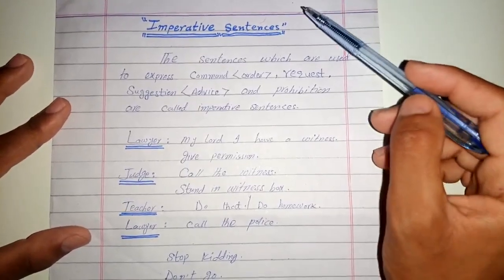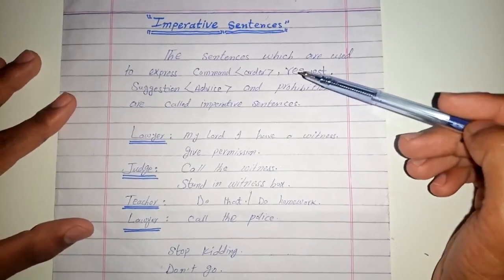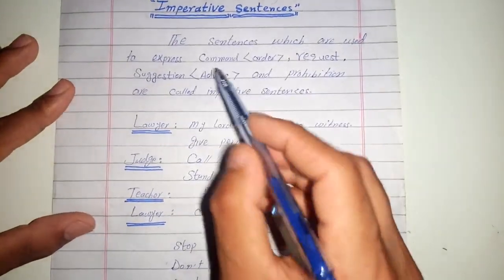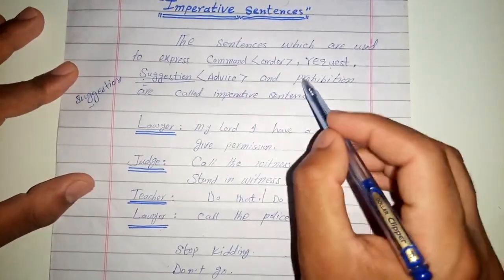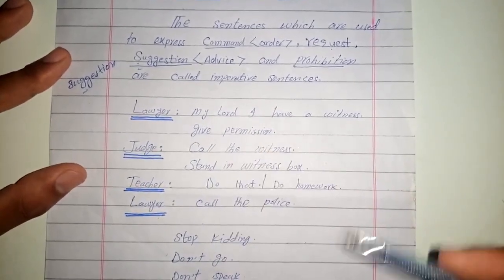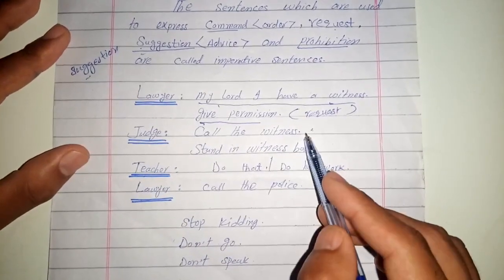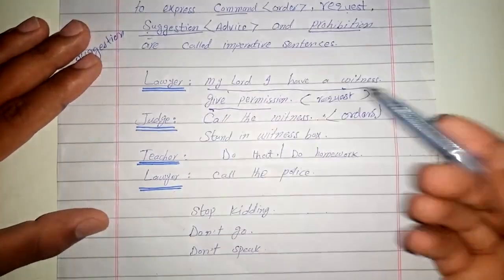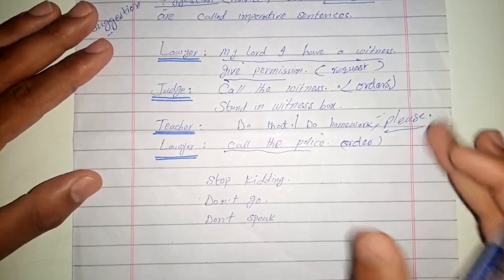imperative sentence and It's function . what is imperative sentence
In this video I have discussed about imperative Sentences.

what are imperative Sentences ?
how to know about imperative sentence

Learn different tricks to make different sentences